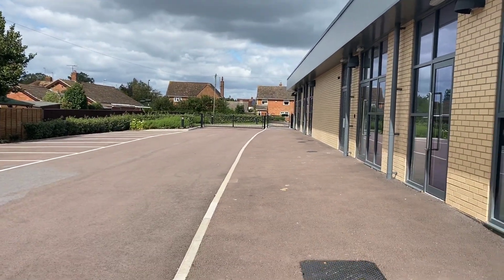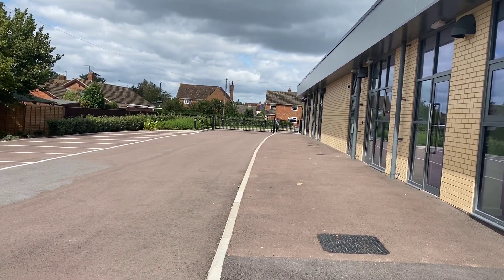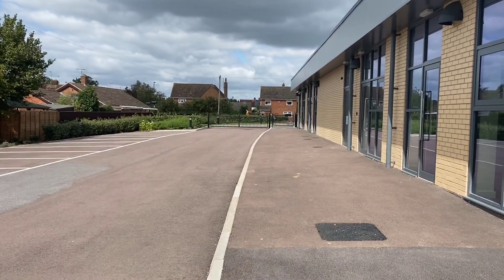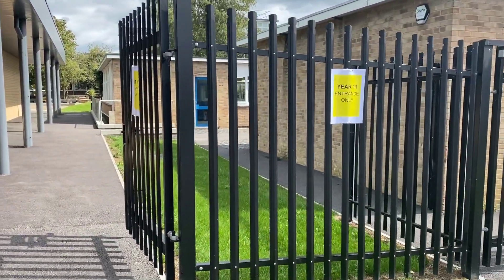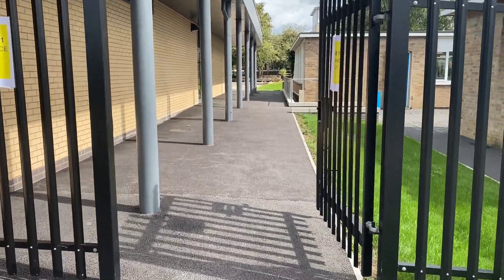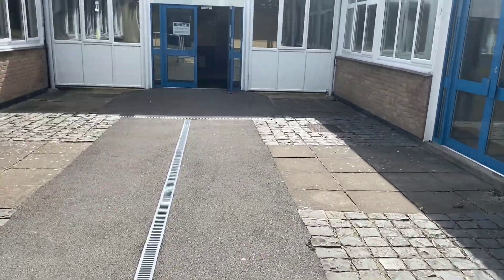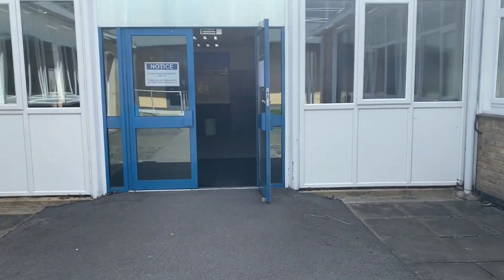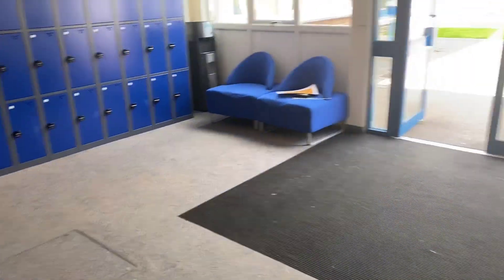Year 11 entry and designated areas from September 2020